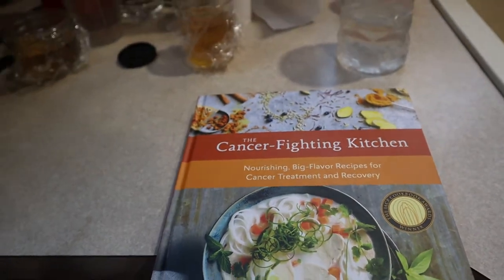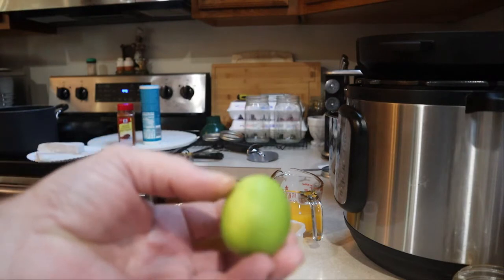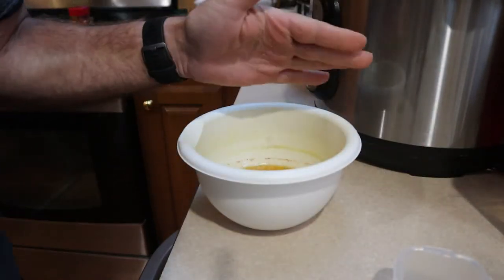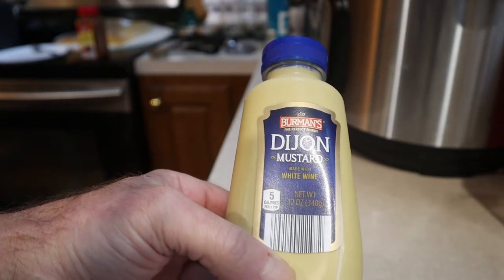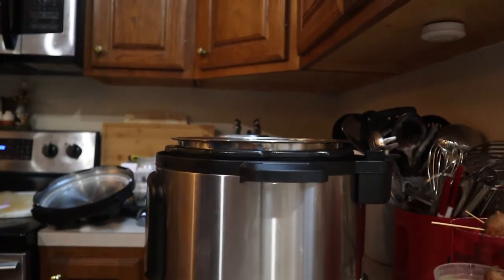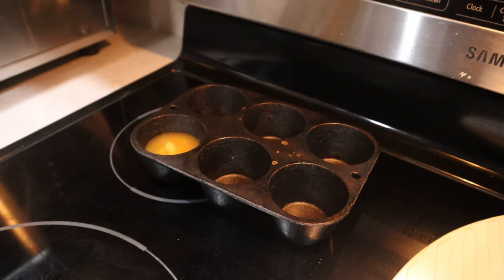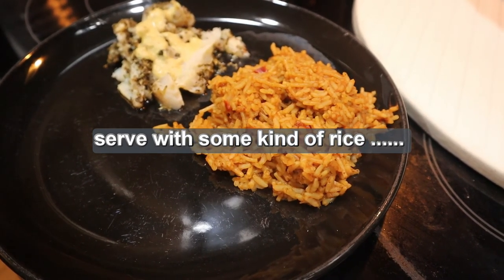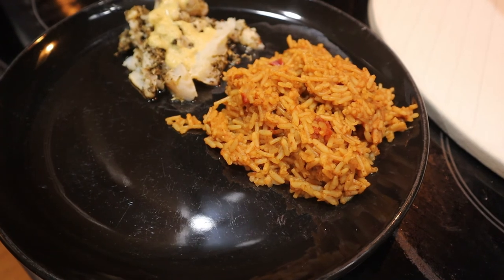foods i could eat during cancer treatment: Instant pot triple citrus cod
When foods started to taste horrible, I started looking for different recipes. I found these two cookbooks on amazon that were for cancer patients experiencing foods that tasted bad. I browsed through the recipe book and basically used a suggestion to not eat or try to eat your favorite foods while getting chemo and radiation so that you didn't associate poor taste with them. Since I am not a huge fish fan, I picked this recipe as my first one and to my surprise not only could I actually eat it, but it wasn't repulsive to my messed up taste buds. If that holds true after cancer treatment is left to be determined ... but I wanted to share this tripe citrus cod recipe with others it may keep you off a feeding tube.